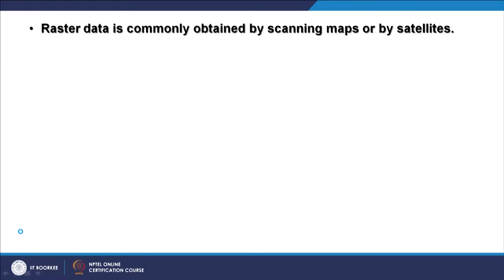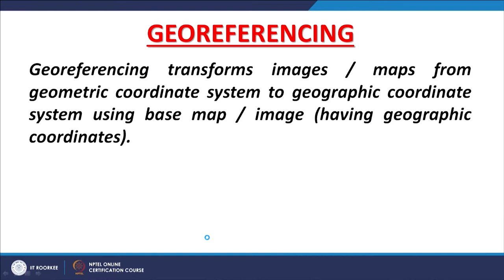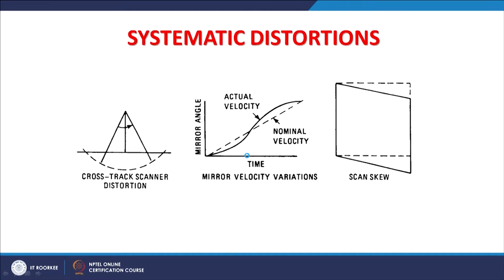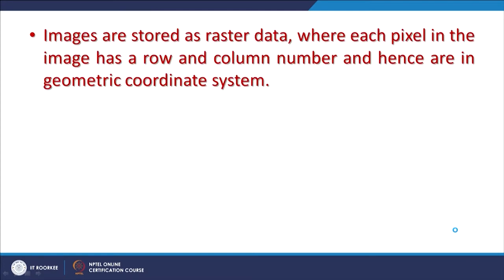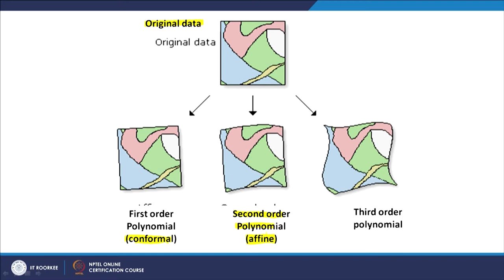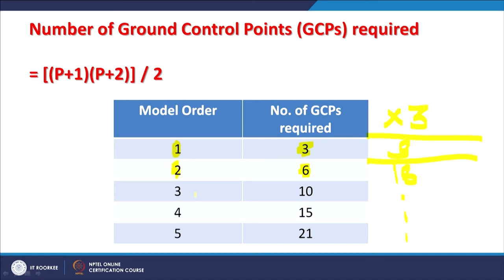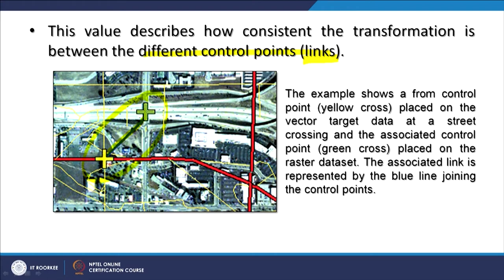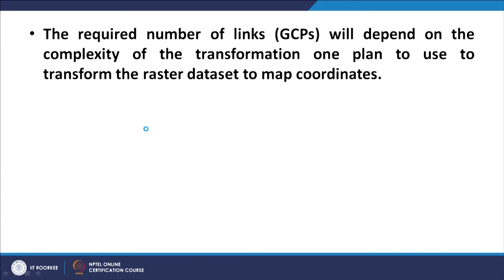Lecture 13 : Georeferencing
In this lecture, we are studying about Georeferencing